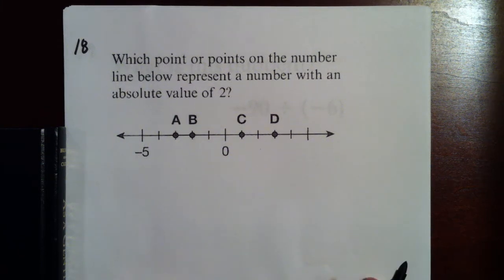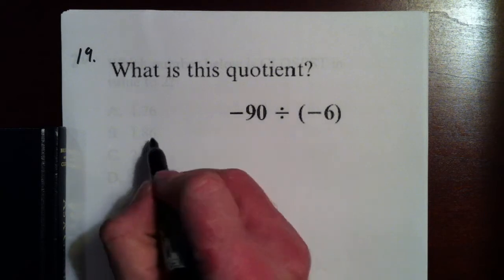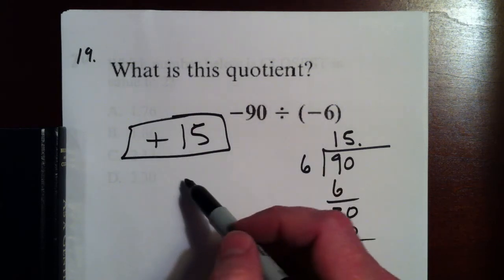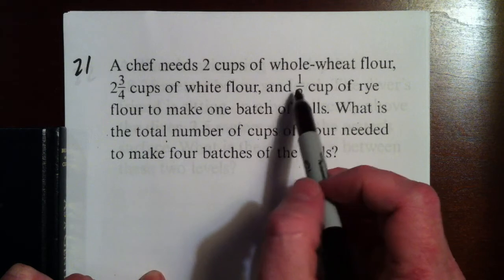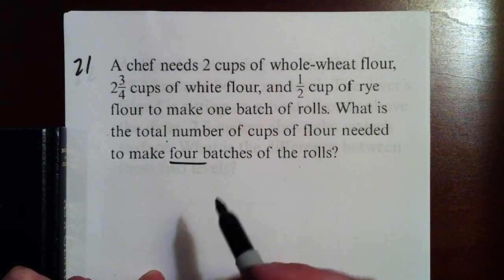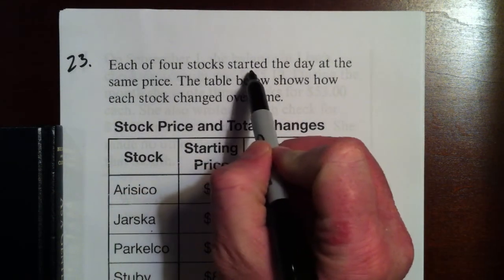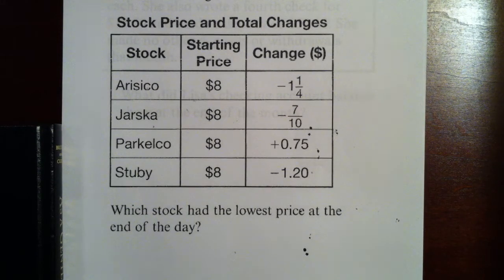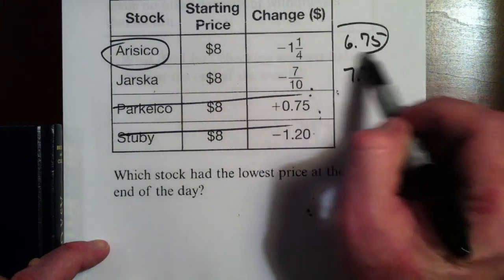CMS Numbers & Ops Study Guide 18-23